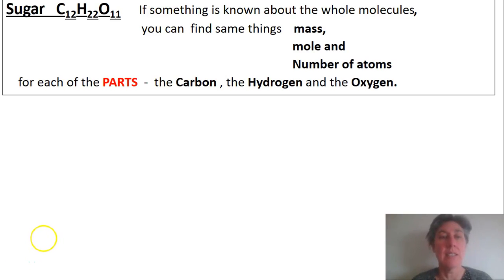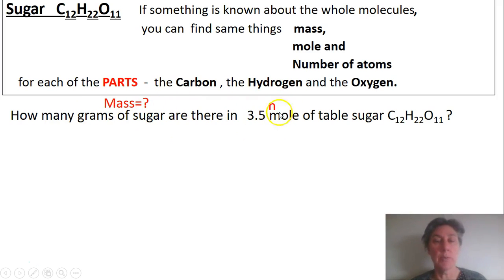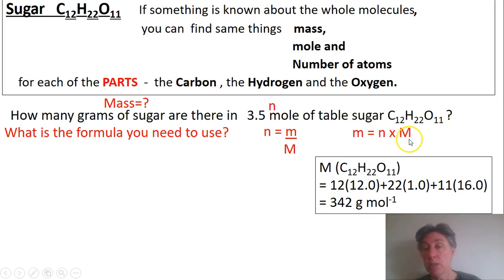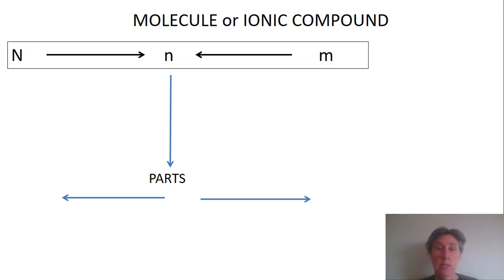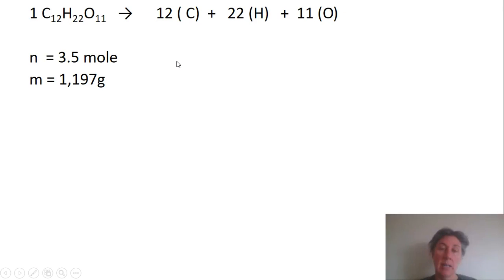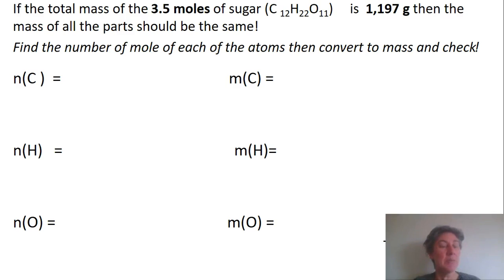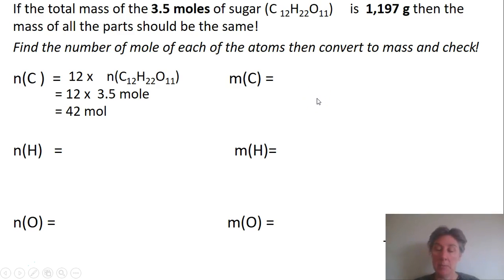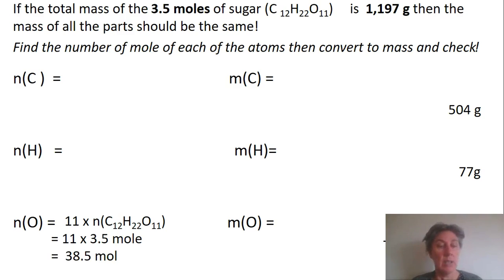Year 11 Chapter 5 Sucrose example whole to parts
This example of breaks up a set amount of mole of sucrose into its parts (carbon, hydrogen and oxygen) and studies the mole of each produced and their mass.  It is self correcting because the mass of the whole should equal the mass of the three parts.